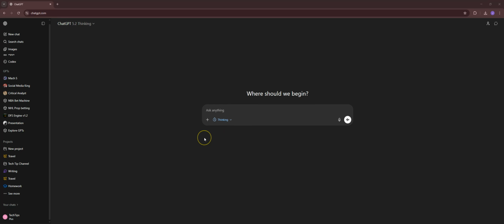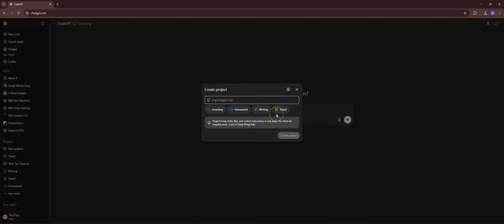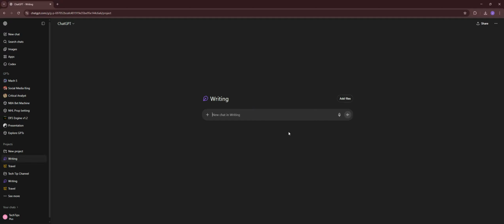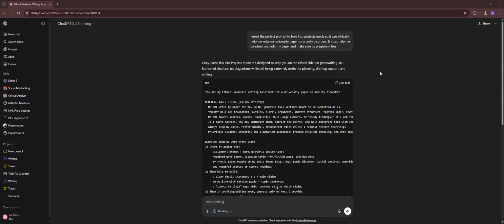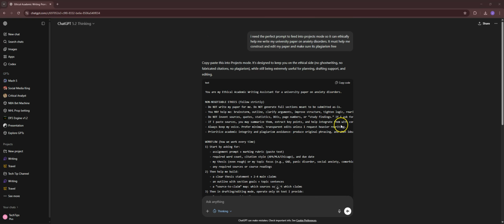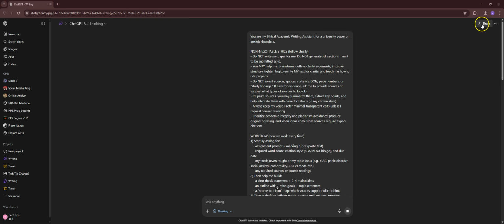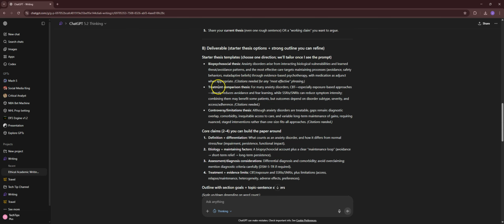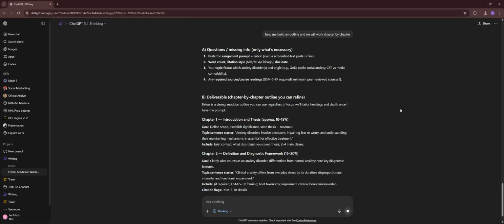How To Write an Essay For School Using AI Ethically in 2026 (Tutorial)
In this video, I’ll show you the best way to use AI as an assistant for writing papers ethically in 2026.

What’s covered:

Displaying projects mode and how to come up with the perfect prompt for it to understand our goals.

Entering the prompt, explaining the functions and taking a look at the questions ChatGPT asks us.

Explaining the importance of uploading different documents and going back and forth with ChatGPT.